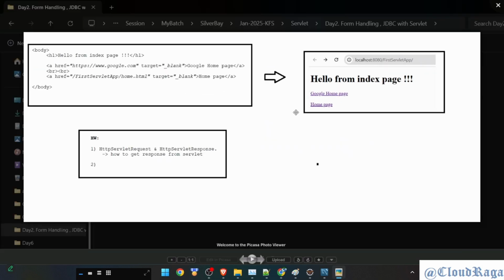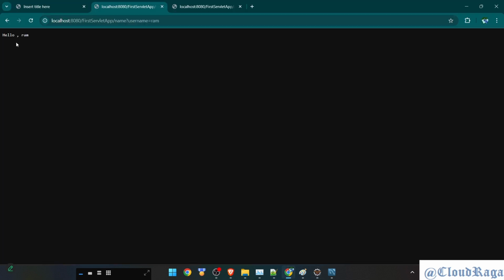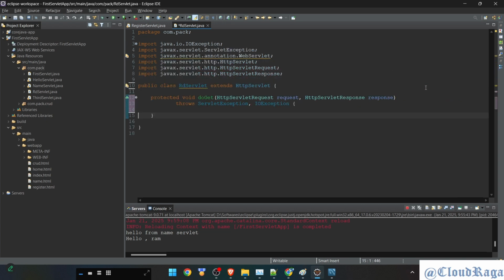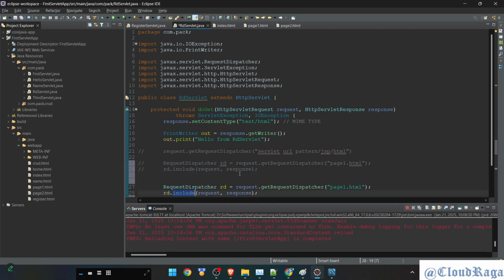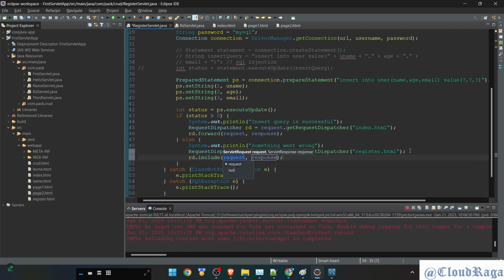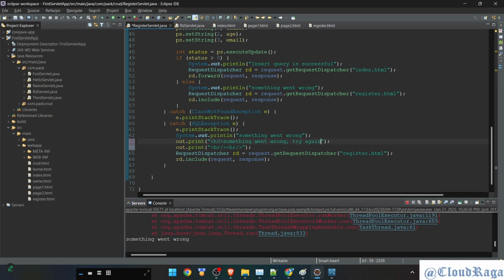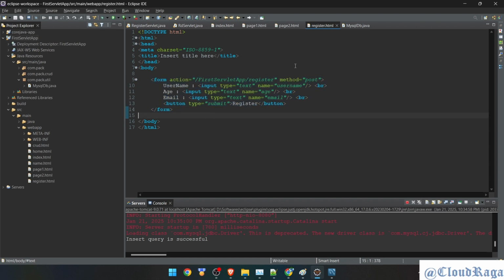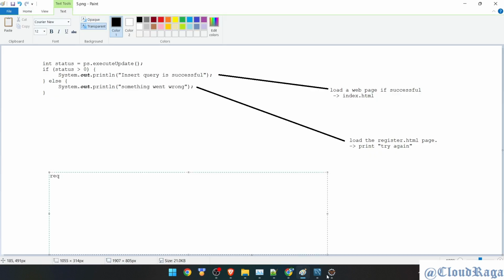#3 Servlets Simplified: Request Dispatcher, Form Redirection & Best Practices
Welcome to the second video in our Servlet tutorial series! 🌟 In this video, we dive deeper into the essential concepts of Servlets, focusing on powerful features that help you build seamless and efficient web applications.

Key Topics Covered:
Request Dispatcher

Understand how to forward and include resources in your servlets.
Learn when and why to use the RequestDispatcher for dynamic content handling.
Form Redirection

Master the art of redirecting forms and user data to different servlets or pages.
Learn the difference between sendRedirect and RequestDispatcher and when to use each.
Standard Practices with Servlets

Explore best practices to write clean, maintainable, and secure servlet code.
Discover tips to optimize performance and ensure scalability in your applications.
This tutorial is designed to enhance your understanding of servlets while giving you practical insights into industry-standard techniques. Whether you're a beginner or a developer looking to refresh your servlet knowledge, this video is packed with valuable content and actionable examples to take your web development skills to the next level.

💡 Why Watch?

Hands-on demonstrations for easy understanding.
Practical advice for real-world projects.
Clear explanations to help you grasp complex concepts quickly.

👉 Ready to master servlets? Hit play and start learning now